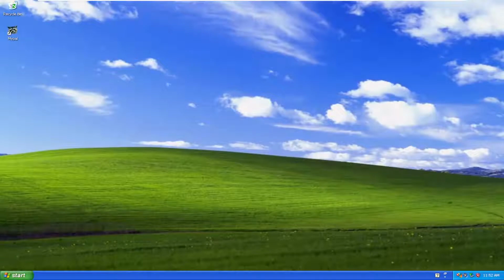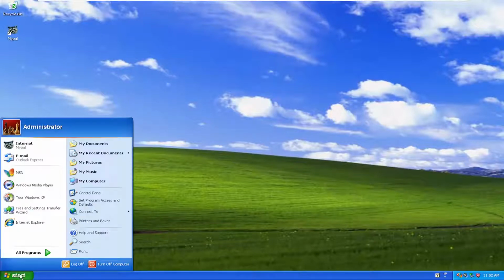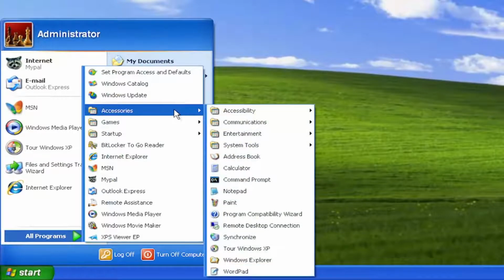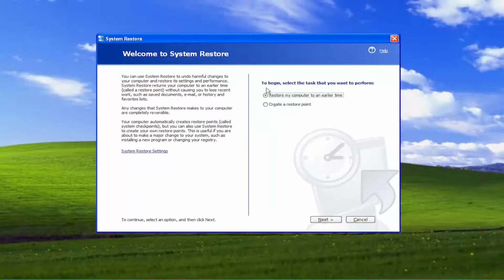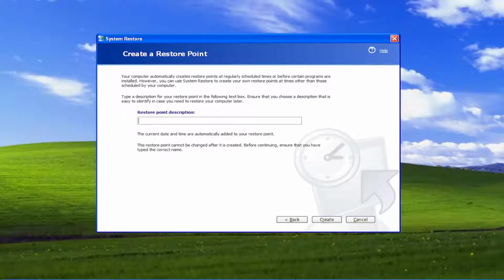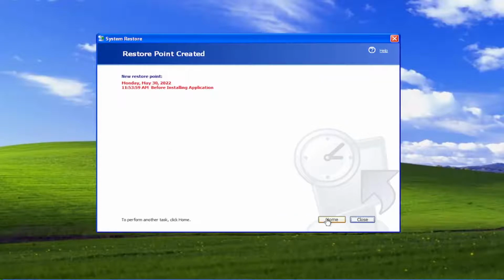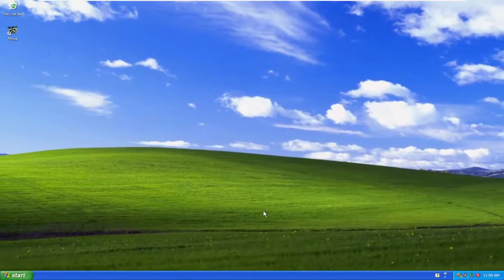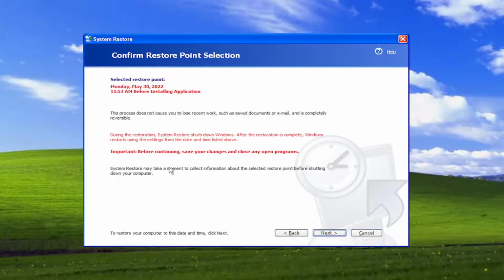How To Create a System Restore Point in Windows XP Step by Step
System Restore is a feature of Windows that allows you to revert your computer’s state to a previous point in time. These restore points can be automatically or manually set.

Issues addressed in this tutorial:
create system restore point windows xp
create system restore point windows xp application
create system restore point windows xp automatic repair
create system restore point windows xp automatic repair loop
create system restore point windows xp blue screen
create system restore point windows xp bootable
create system restore point windows xp computer

In many cases, using the System Restore feature of Windows XP can eliminate the need to reinstall Windows! In this tutorial we provide detailed directions for setting Restore Points and restoring your system back to a previously saved Restore Point.